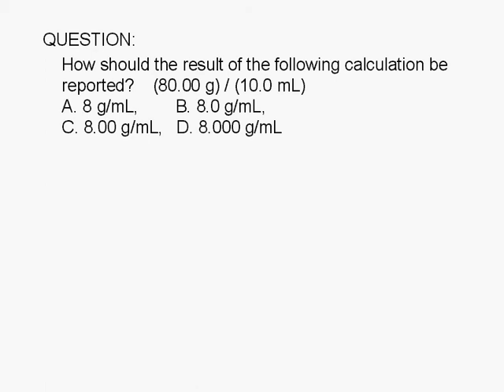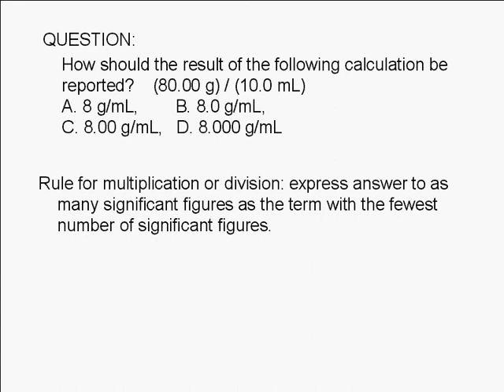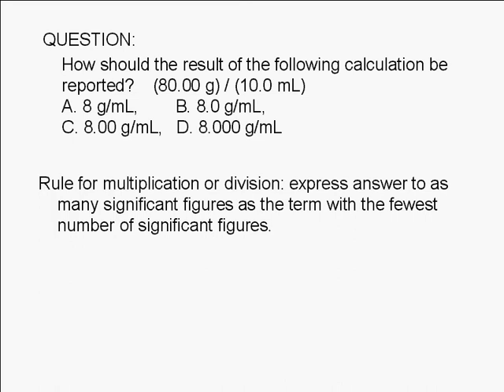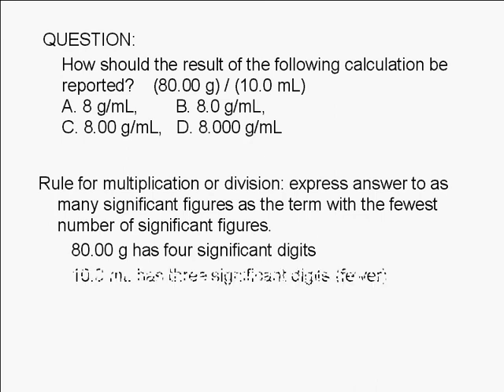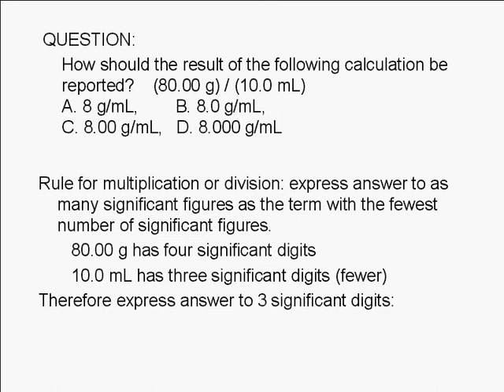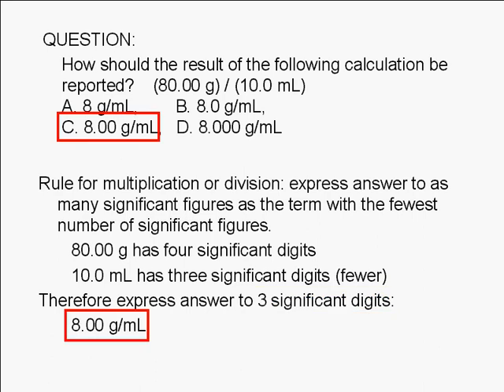1A-4-1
How should the result of the following calculation be reported: (80.00 g / 10.0 mL) ?   A. 8 g/mL, B. 8.0 g/mL, C. 8.00 g/mL, D. 8.000 g/mL